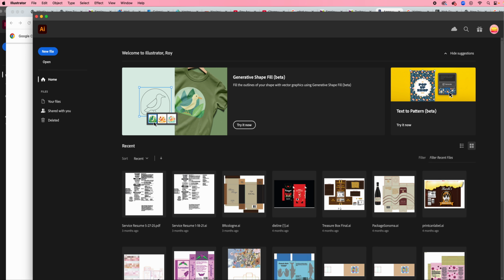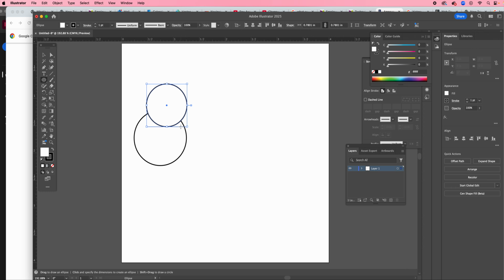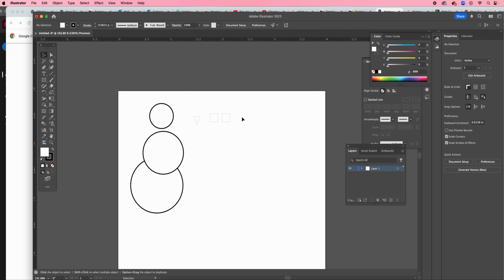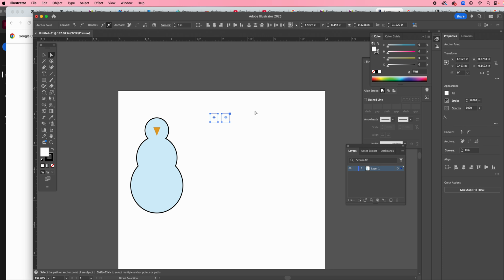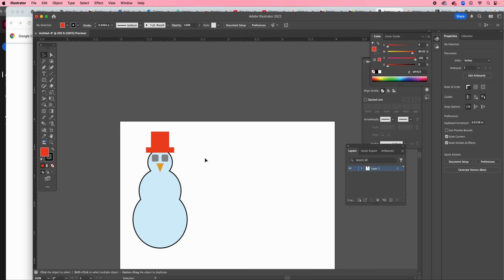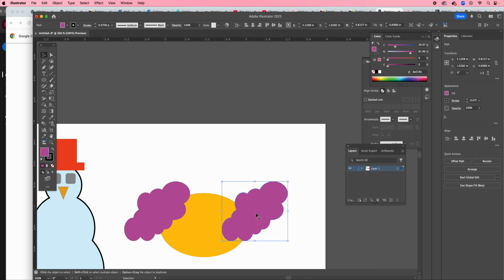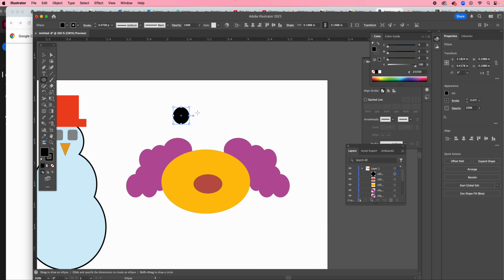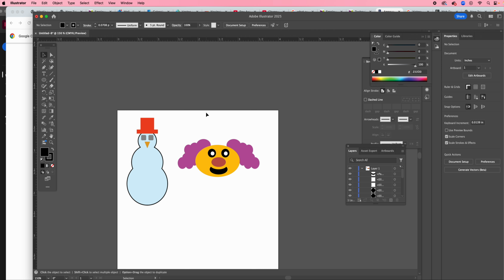Shapes Pt 1 Intro Week 1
Week 1 Tutorial for Shapes Part 1- Intro to Graphic Design Software